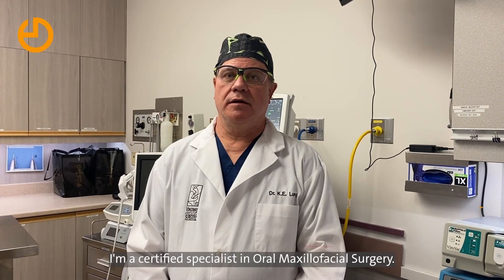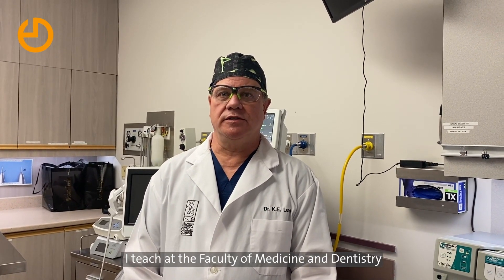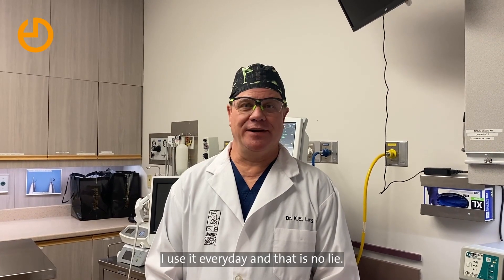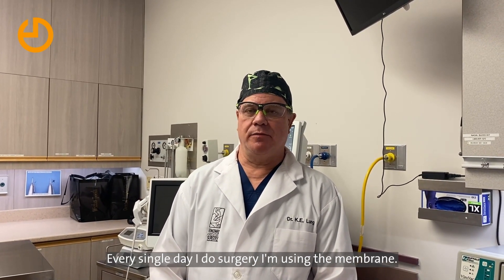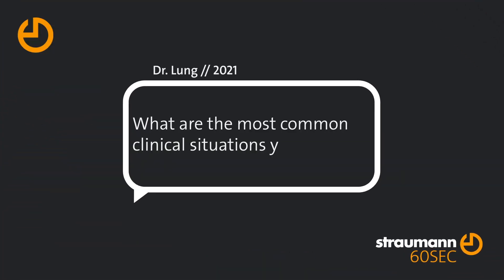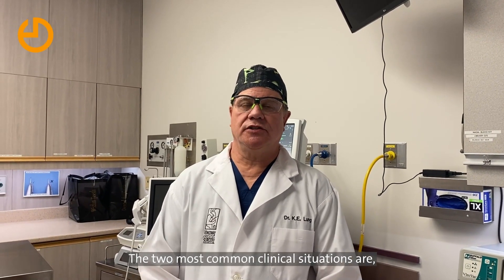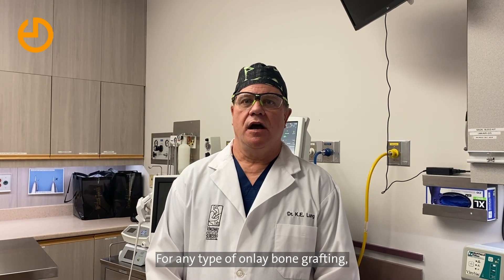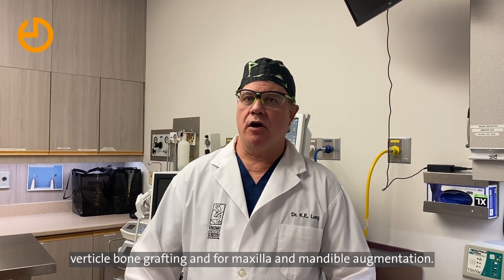60SECONDS with Dr. Kevin E. Lung on the Straumann® Membrane Flex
Straumann® Membrane Flex is a resorbable porcine peritoneum membrane, with desirable handling characteristics, conformability, and mechanical strength. In this episode of 60 SECONDS, Dr. Kevin E. Lung shares his experience about the benefits it brings to his daily practices.